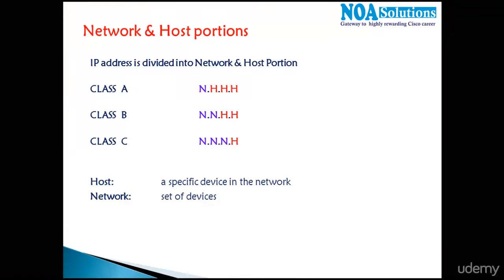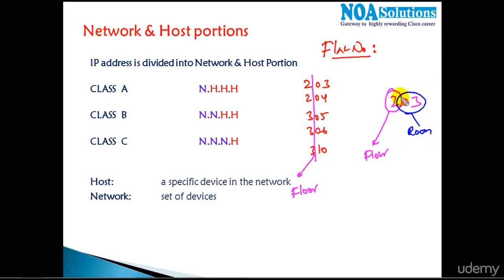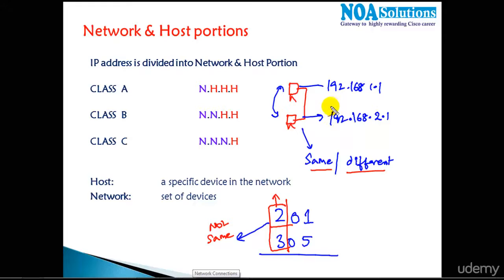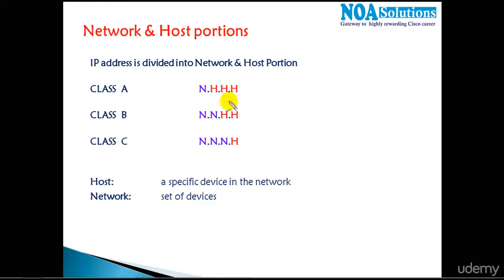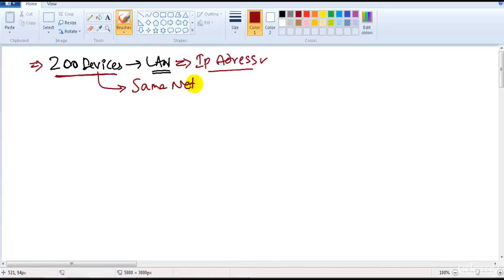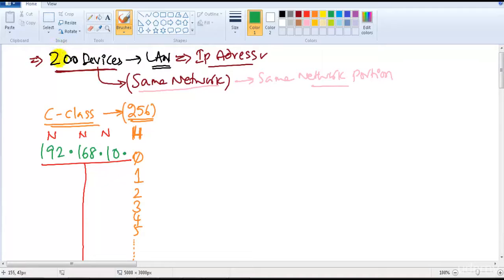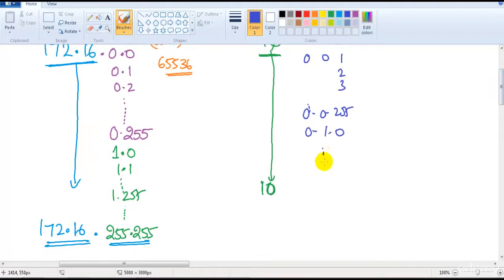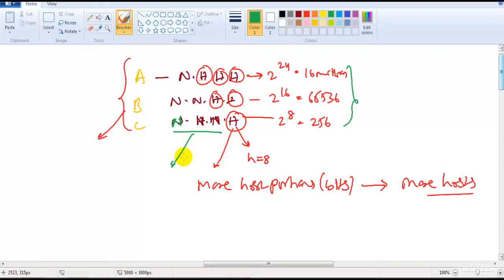Chapter 8 Network & Host Portions